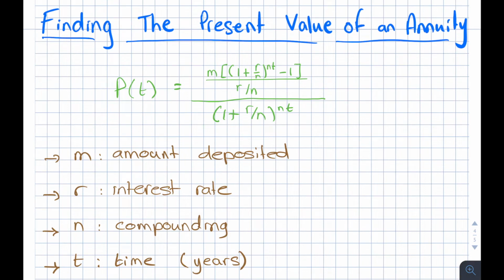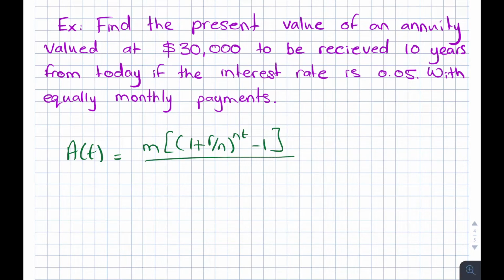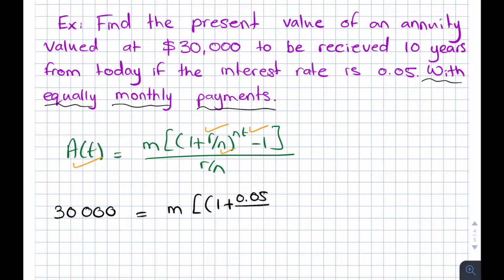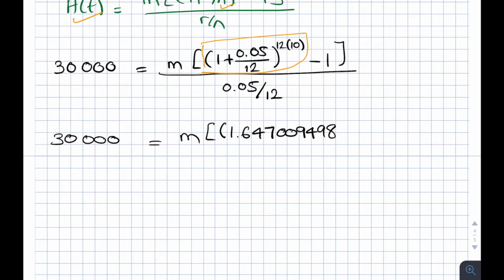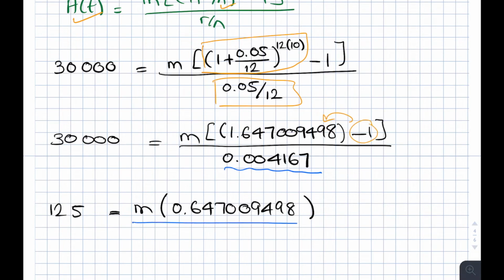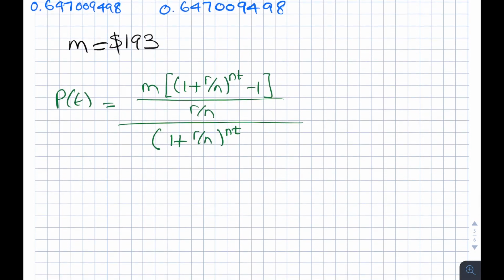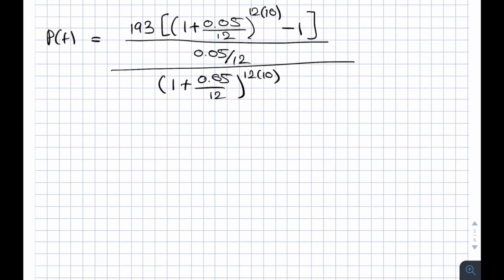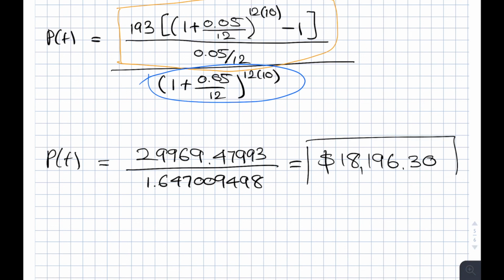Present Value of an Annuity